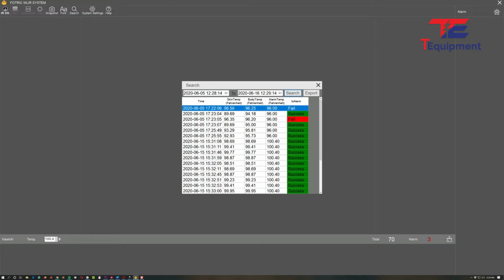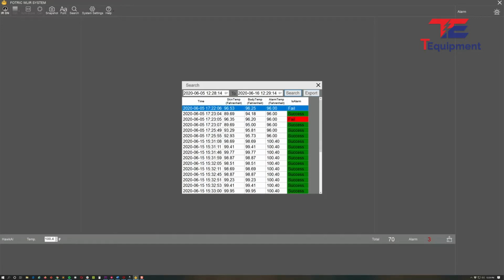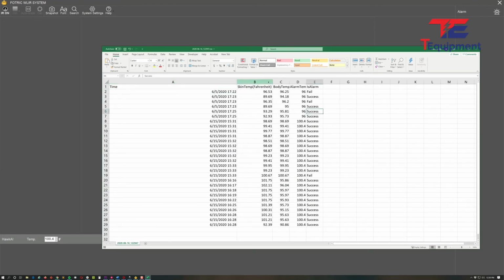Search & Export Data from Fotric WLIR - New Feature June 2020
In this video, TEquipment engineer David goes over a new feature just added to the WLIR software in June 2020 which allows you to search through your temperature data by date range and then export specific dates to a CSV spreadsheet which can be opened in Excel.